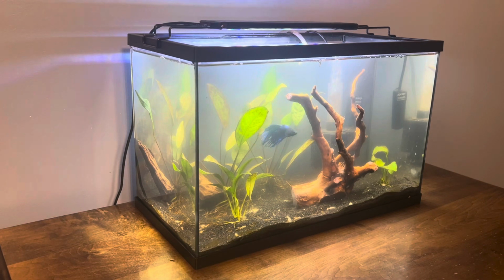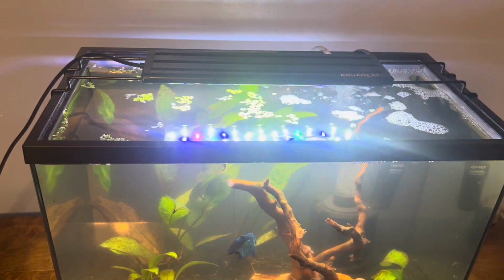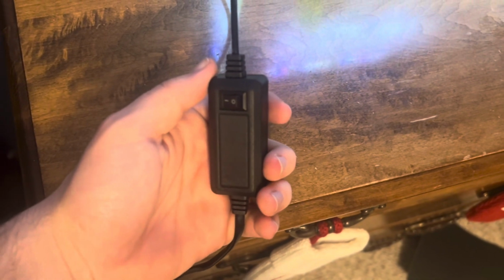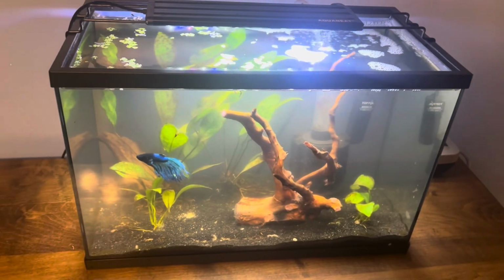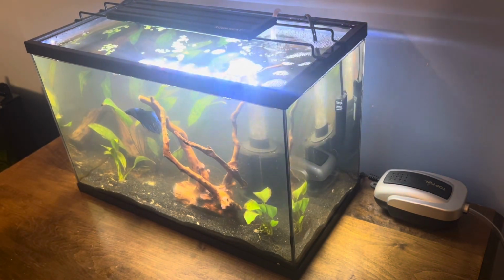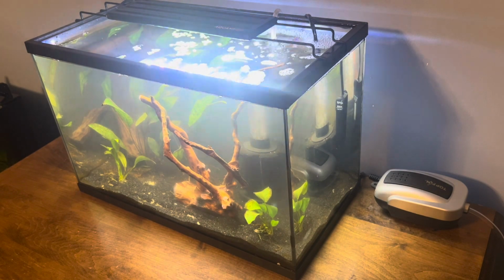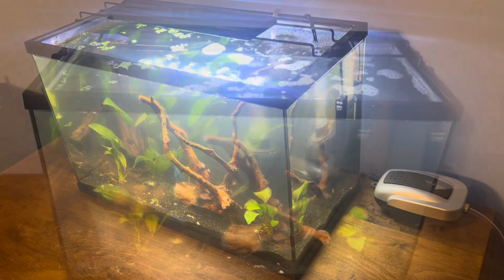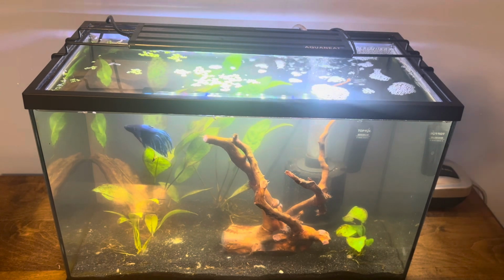Best budget AQUARIUM light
In this video I talk about the pros and cons of my AQUANEAT aquarium light. I explain some of the good effects this light can have on your fish tank and how your fish and plants will thank you for a low price.